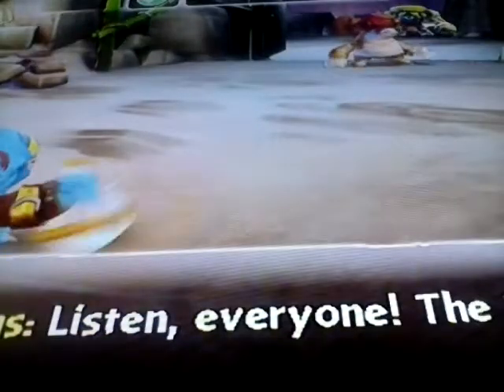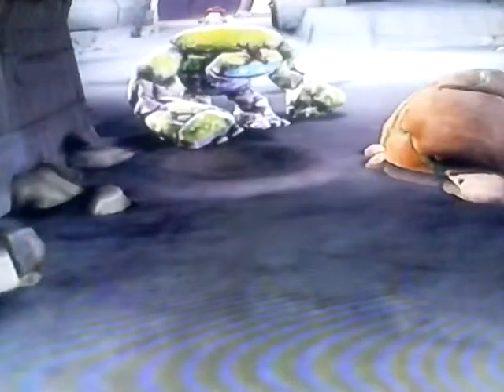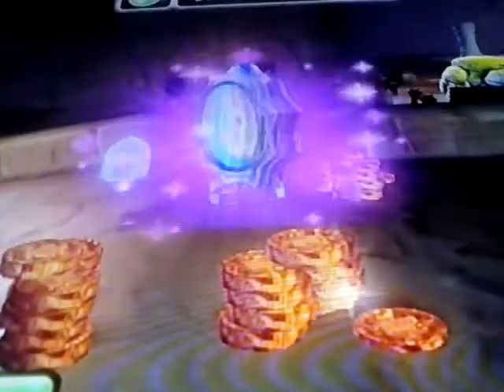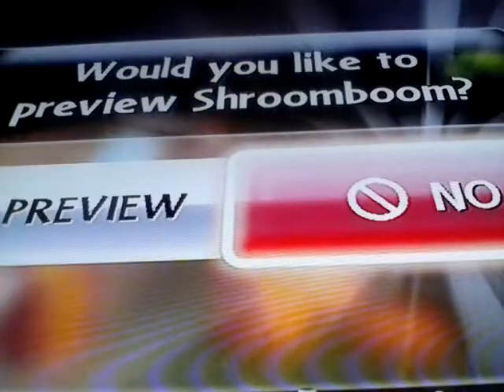Skylanders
1 like more 2 likes the stone game 3 like multiplayer w/ sister and 4 likes the swap body's skylanders.